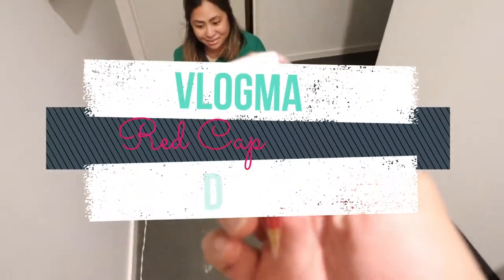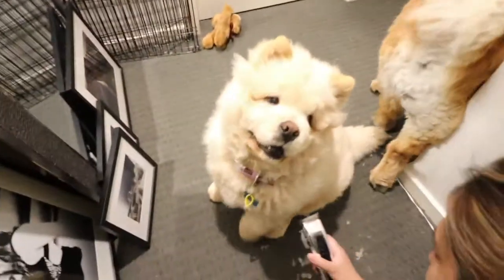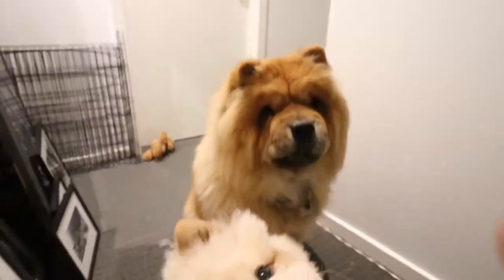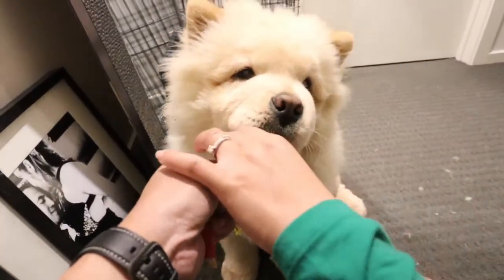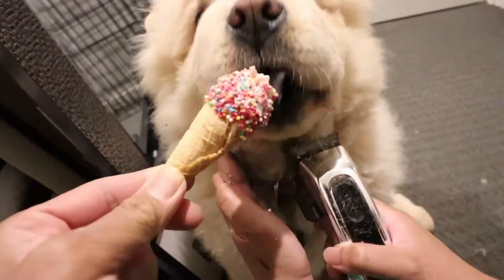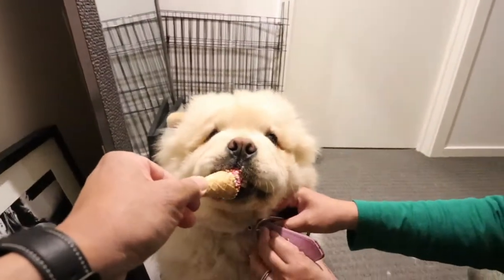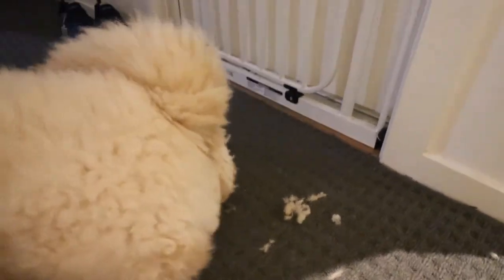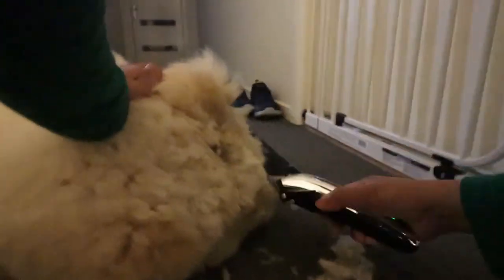VLOGMAS DAY 3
CHOWKIDS:  @bashaandeli

AUD and JEN